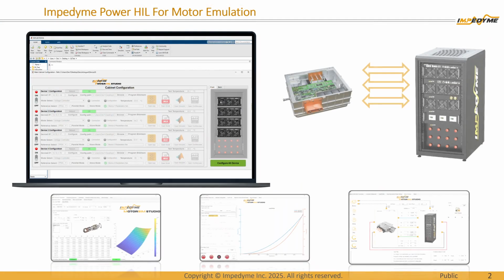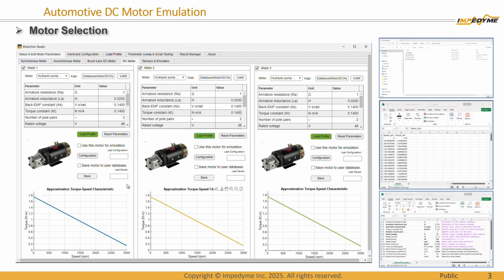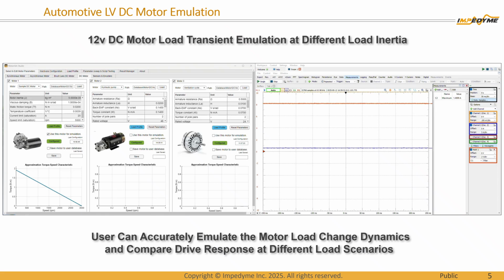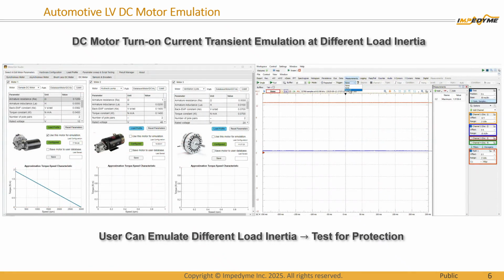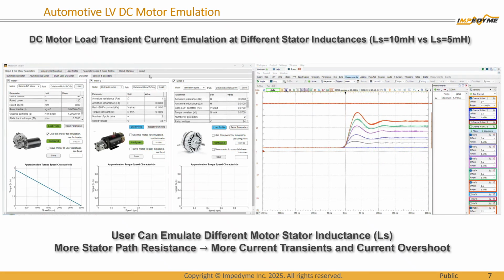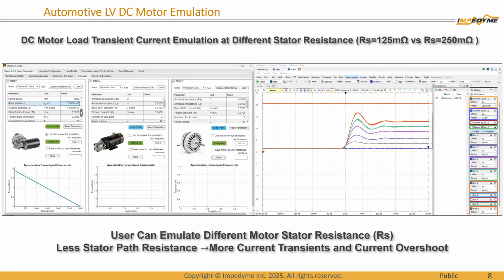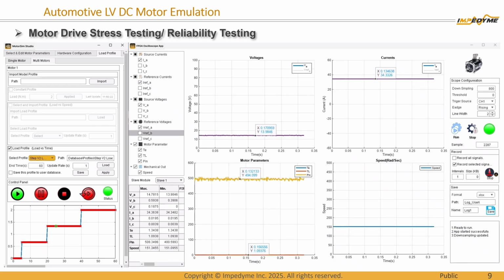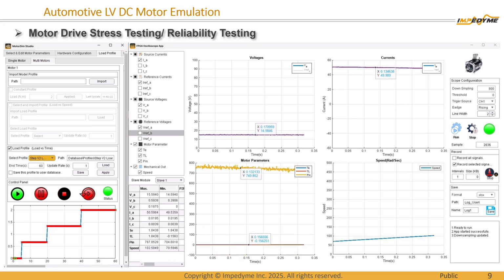Motor Emulation | Power HIL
See how Impedyme Power HIL Motor Emulation is changing the way we test automotive motor drives. From dynamic load transients to stress and reliability testing, our solution delivers real-world accuracy without real-world risks.

Whether it’s DC motor turn-on transients, load profile sweeps, or parameter variations, Impedyme helps engineers validate designs faster, safer, and smarter.